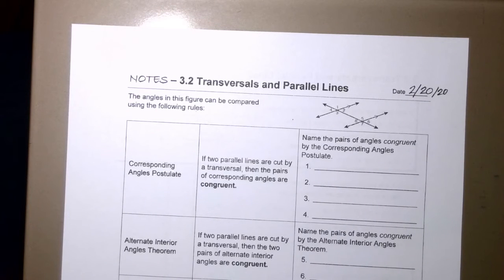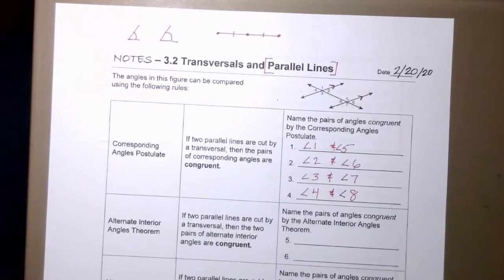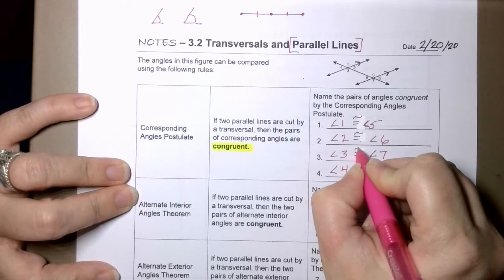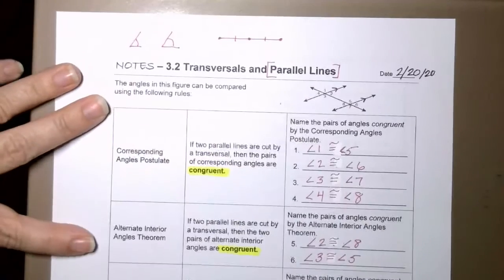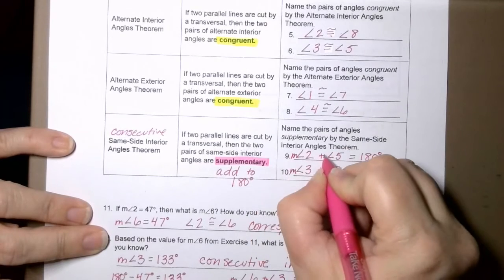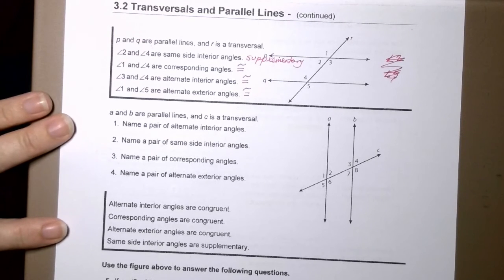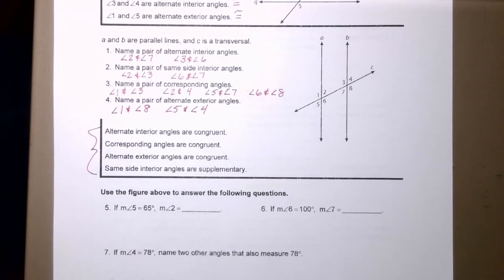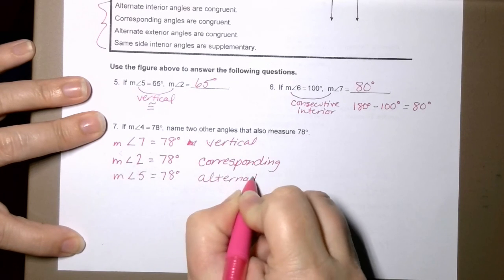3 2 Transversals and Parallel Lines